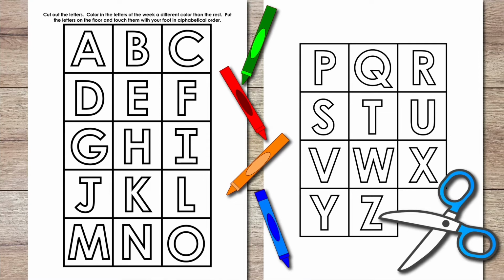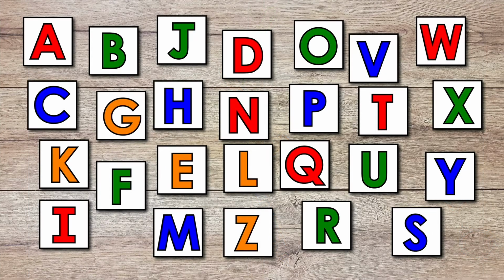Thursday: Zoo Week Science and Literacy